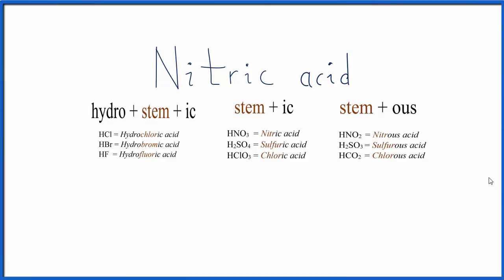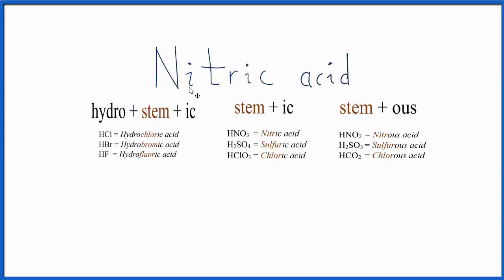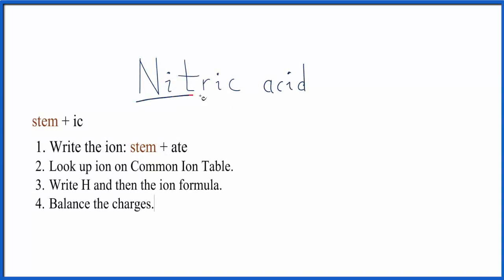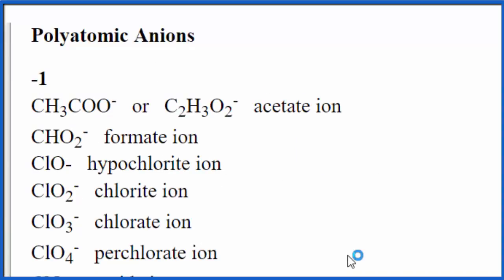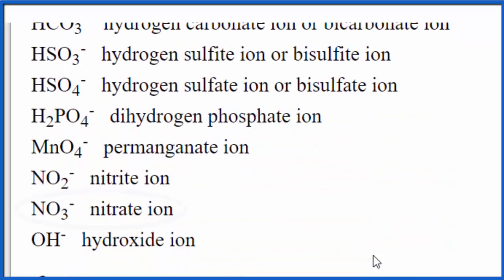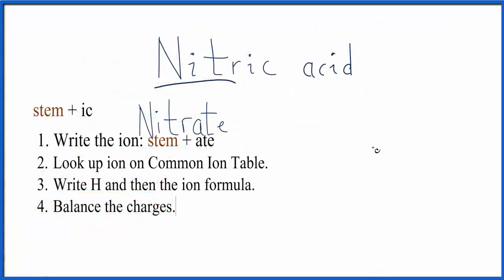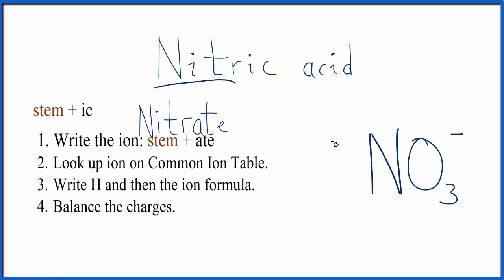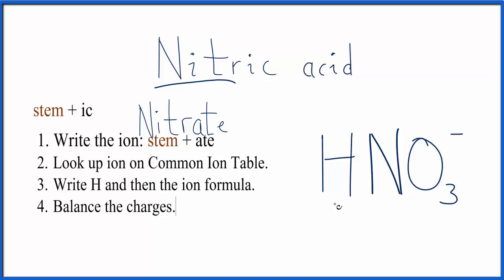How to write the formula for Nitric acid (HNO3)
In this video we'll write the correct formula for Nitric acid.

To write the formula for Nitric acid we’ll use the Periodic Table, a Common Ion Table, and follow some simple rules.

Because Nitric  acid has a polyatomic ion (the group of non-metals after the metal) we’ll need to use a table of names for common polyatomic ions, in addition to the Periodic Table.

--- General Rules

If the name for the acid is:

1.  Write H.
2.  Use the stem to find element name on the
                periodic table.
3. Balance the charges.

Stem + ic
1.  Write the ion: stem + ate
2.  Look up ion on Common Ion Table.
3.  Write H and then the ion formula.
4.  Balance the charges.

Stem + ous
1.  Write the ion: stem + ite
2.  Look up ion on Common Ion Table.
3.  Write H and then the ion formula.
4.  Balance the charges.
General Rules for Formula Writing for Acids